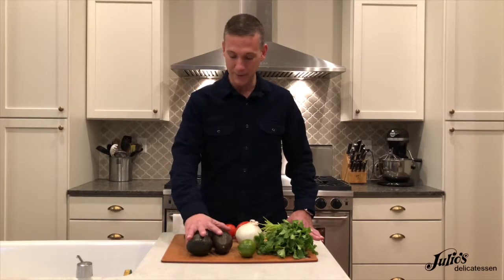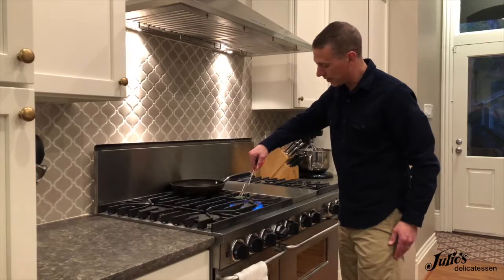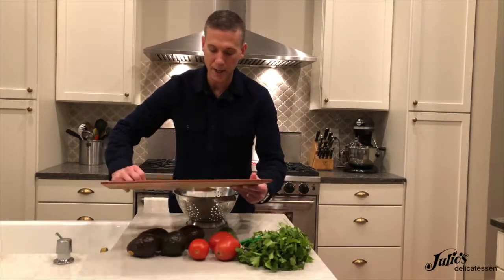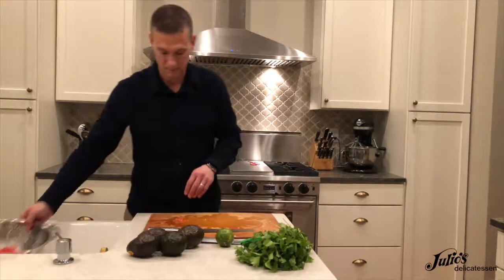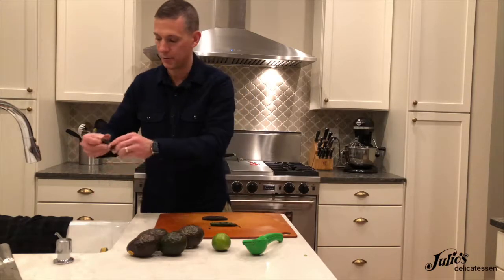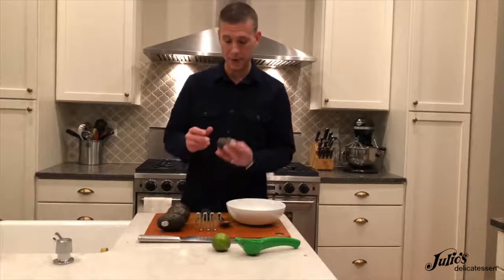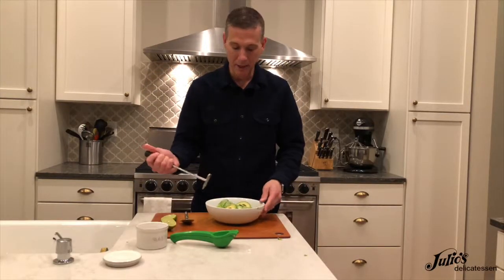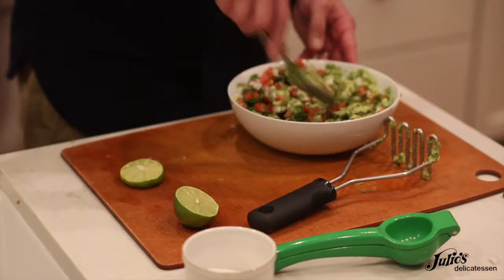Julio's Delicatessen's Signature Guacamole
Jeremiah shows you how to make Julio's Delicatessen's signature guacamole.